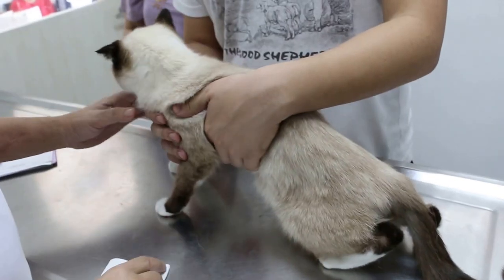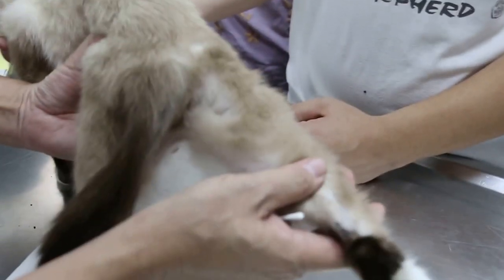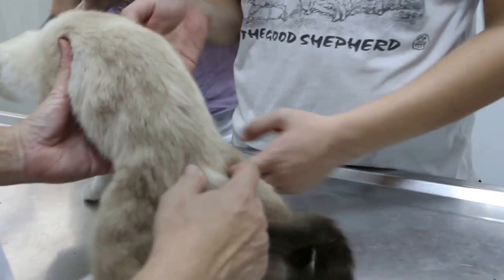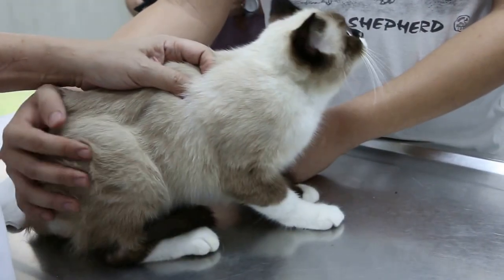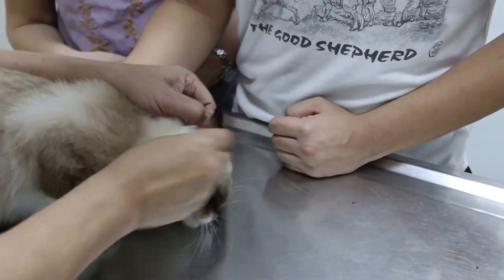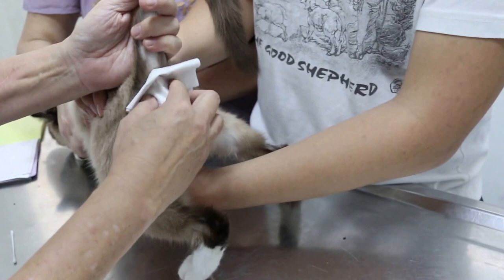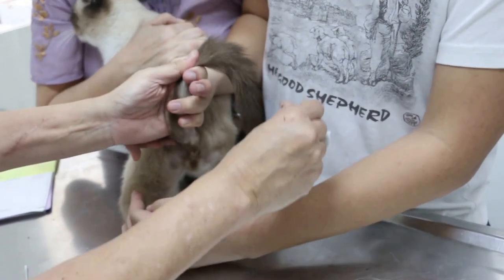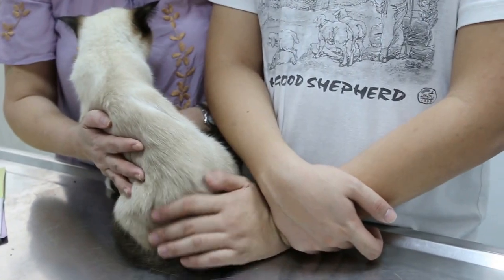A cat has bald patches on the body and backside Pt 1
A thin cat loses hair in the body and backside. Bites himself and lick off the hairs leading to bald patches.

Clipping bald under isoflurane gas anaesthesia to properly irrigate the thick wax-filled ear canals and express the impacted anal sacs.